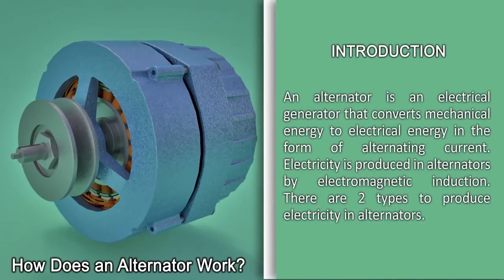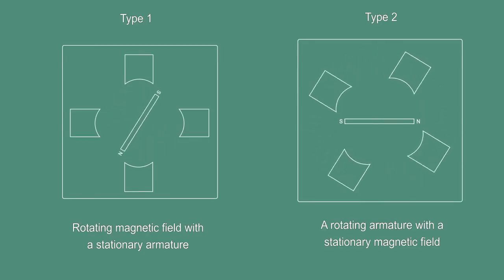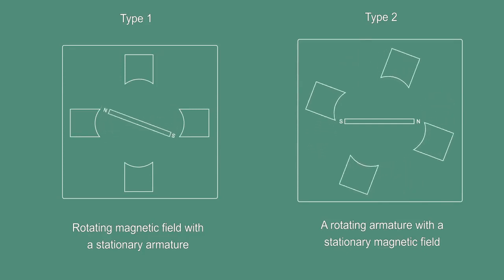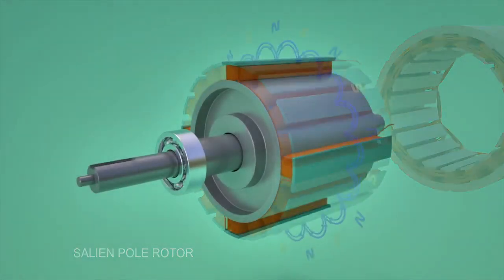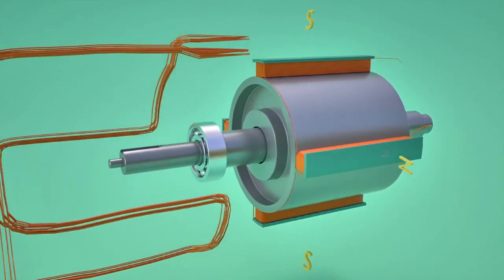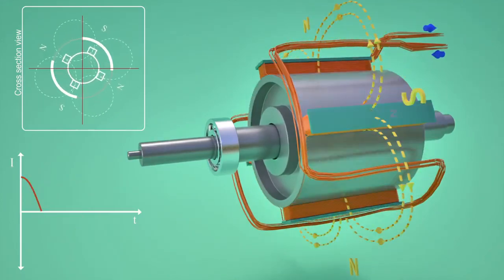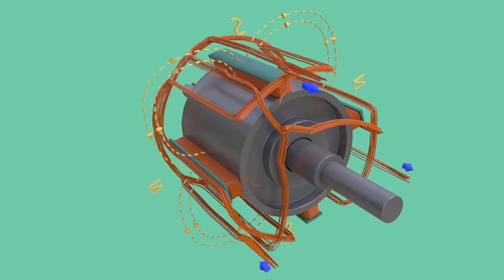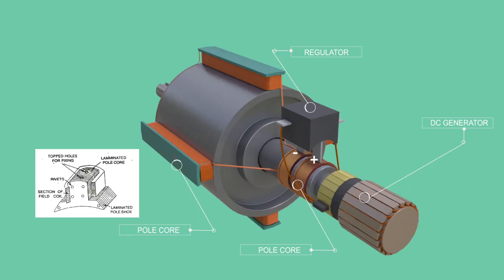How does alternator work